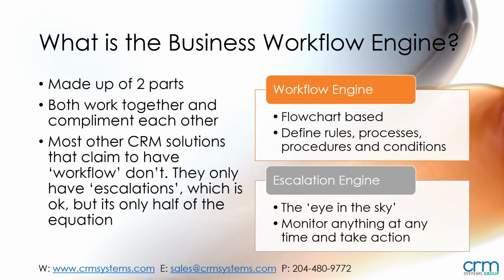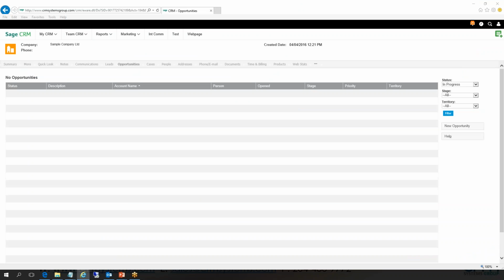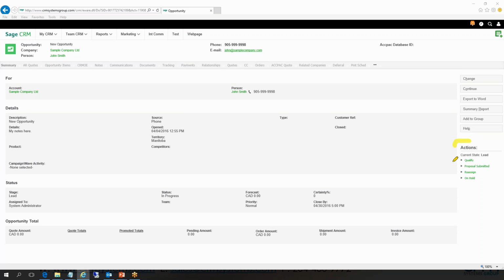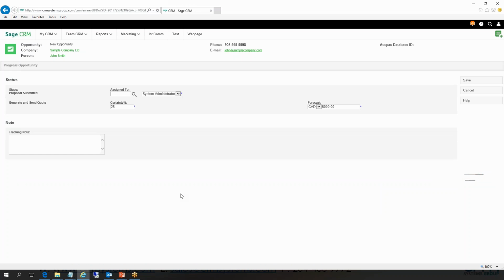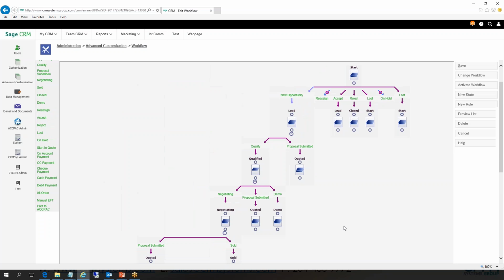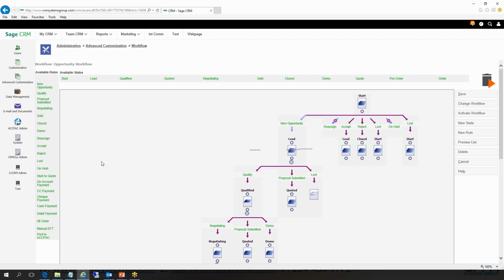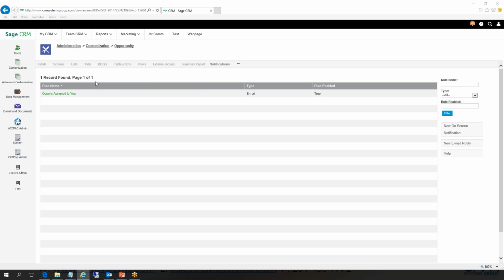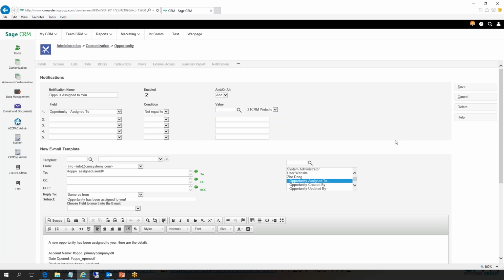Sage CRM Business Workflow Engine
Sage CRM has unique workflow capabilities not found in other CRM application. Specifically, the flowchart-based business process workflow engine allows you to define your specific business processes, rules and conditions and walk users through those steps and stages without them necessarily knowing what to do, and when.
This is complimented by the escalation system which allows you to define conditional actions,  "if - then - do" rules that execute automatically.
The advanced workflow capabilities found in Sage CRM are normally found only in high end add-on solutions for other CRM applications.  This video gives you a short introduction to those capabilities